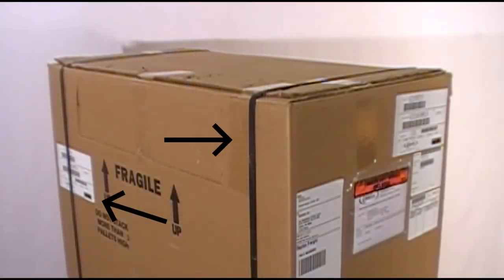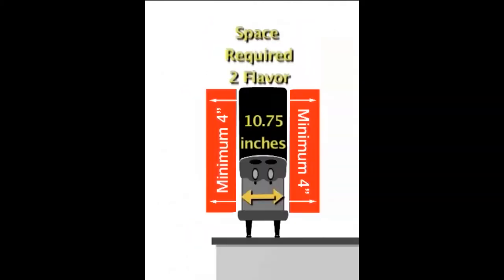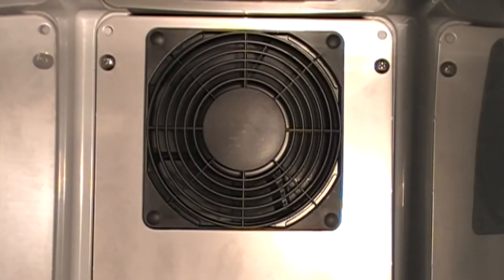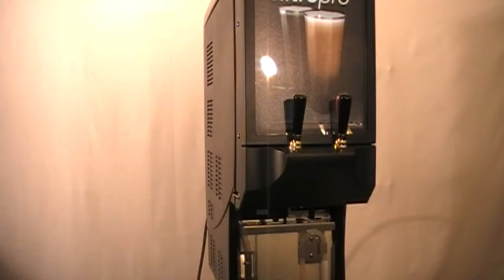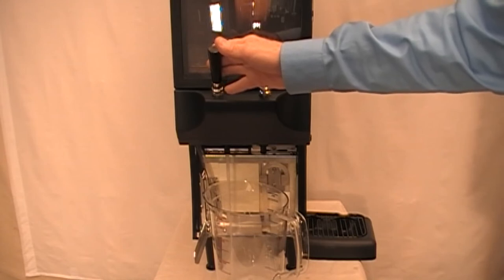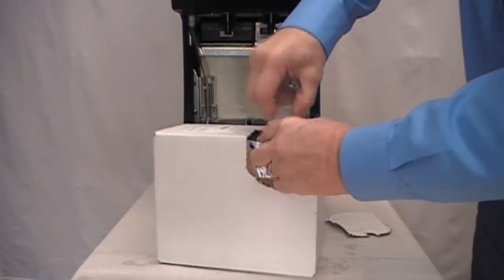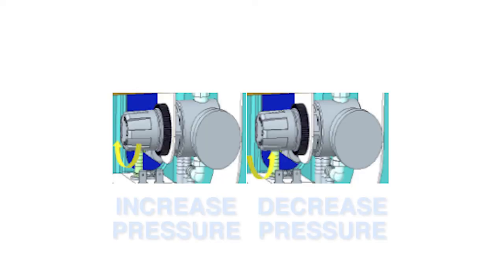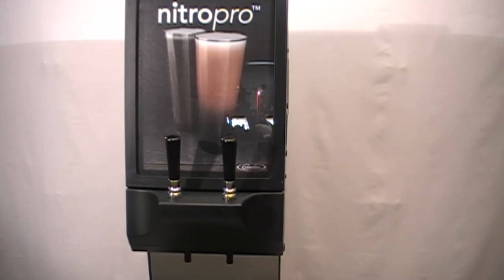NITROPRO MINI INSTALL